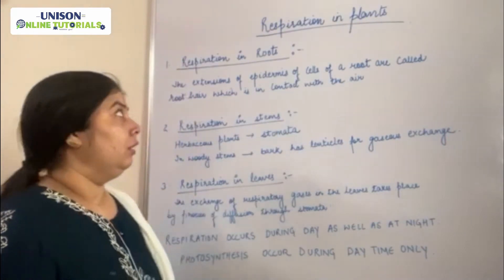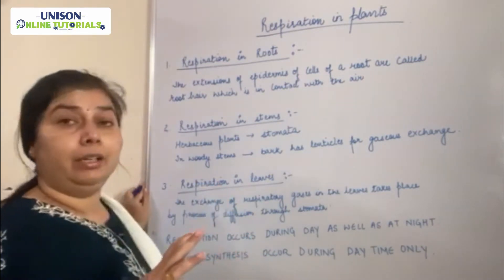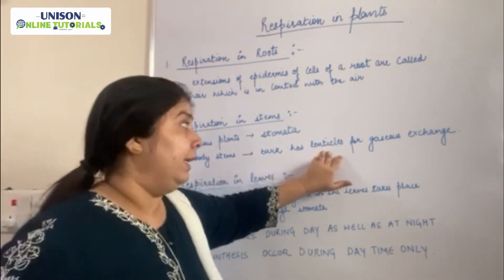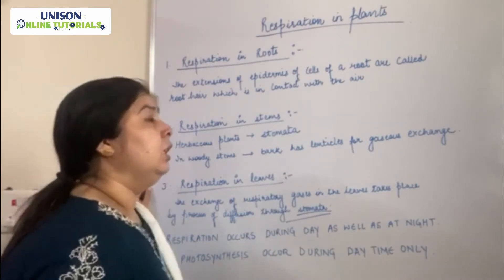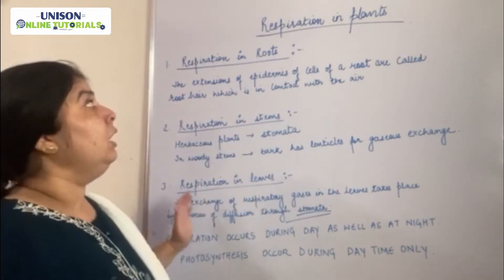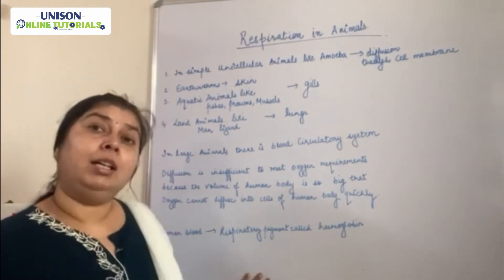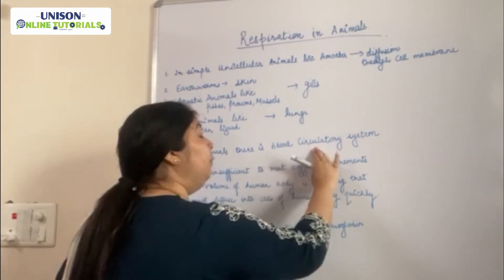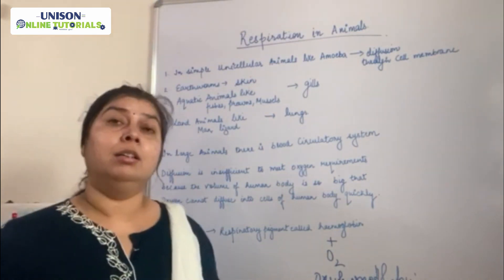Respiration in Plants | Life Processes | Class X Biology | Part 5 | Unison Institute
The process of respiration in plants involves using the sugars produced during photosynthesis plus oxygen to produce energy for plant growth. In many ways, respiration is the opposite of photosynthesis. In the natural environment, plants produce their own food to survive.

About Us: Our aim is to be become one of the most admired brands in the education sector and help the young aspirants to make their dreams come true through quality teaching, technology-enabled systems & commitment.